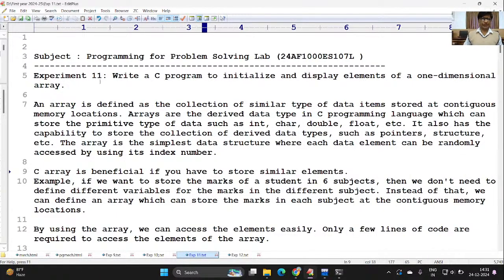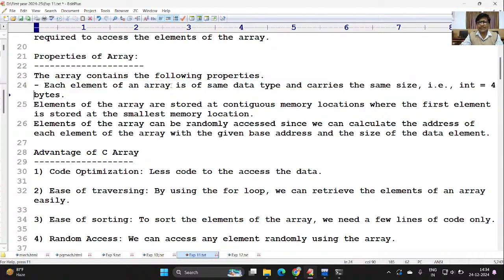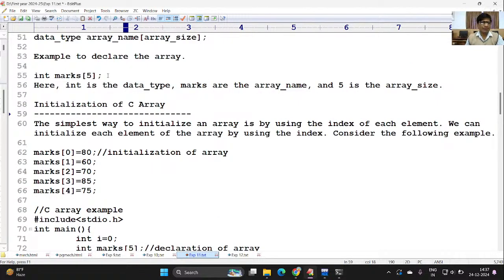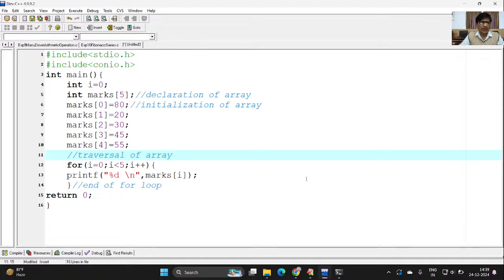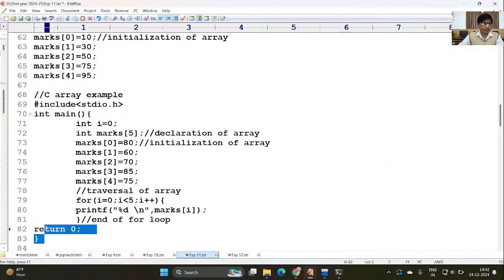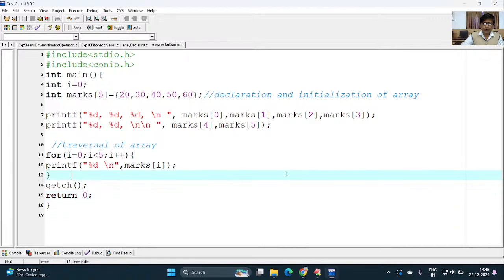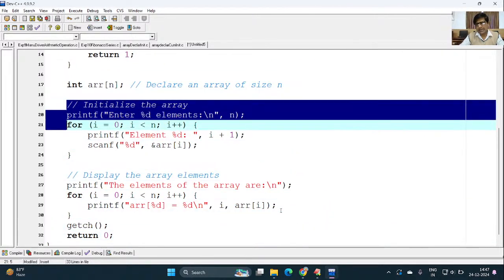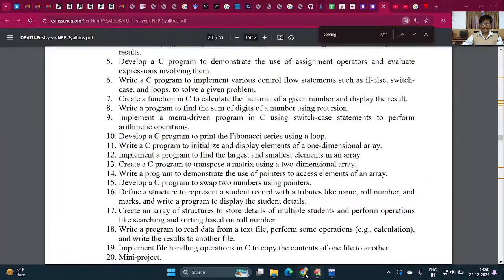Exprmnt 11: Write a C program to initialize and display elements of a one-dimensional array | DBATU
PPS Experiment 11: Write a C program to initialize and display elements of a one-dimensional array.  | DBATU |  PPS | Dr. Babasaheb Ambedkar Technological University, Lonere

Subject: Programming for Problem Solving Lab (24AF1000ES107L )

An array is defined as the collection of similar type of data items stored at contiguous/continueos memory locations.

Arrays are the derived data type in C programming language which can store the primitive type of data such as int, char, double, float, etc.

It also has the capability to store the collection of derived data types, such as pointers, structure, etc.

The array is the simplest data structure where each data element can be randomly accessed by using its index number.

C array is beneficial if you have to store similar elements.

For example, if we want to store the marks of a student in 6 subjects, then we don't need to define different variables for the marks in the different subjects. Instead of that, we can define an array which can store the marks in each subject at the contiguous memory locations.

By using the array, we can access the elements easily. Only a few lines of code are required to access the elements of the array.

Properties of Array:
The array contains the following properties.
- Each element of an array is of same data type and carries the same size,
i.e.,
int = 4 bytes.

Elements of the array are stored at contiguous memory locations where the first element is stored at the smallest memory location.

Advantage of C Array
1) Code Optimization: Less code to  access the data.
2) Ease of traversing: By using the for loop, we can retrieve the elements of an array easily.
3) Ease of sorting: To sort the elements of the array, we need a few lines of code only.
4) Random Access: We can access any element randomly using the array.
Disadvantage of C Array
1) Fixed Size: Whatever size, we define at the time of declaration of the array, we can't exceed the limit. So, it doesn't grow the size dynamically like LinkedList

Declaration of C Array
We can declare an array in the c language in the following way.

data_type array_name[array_size];
int marks[5];
Here, int is the data_type, marks are the array_name, and 5 is the array_size.

Initialization of C Array
The simplest way to initialize an array is by using the index of each element. We can initialize each element of the array by using the index. Consider the following example.

//C array example
include stdio.h
include conio.h
int main(){
 int i=0;
 int marks[5];//declaration of array
 marks[0]=80;//initialization of array
 marks[1]=20;
 marks[2]=30;
 marks[3]=45;
 marks[4]=55;

 //traversal of array
 for(i=0;I 5;i++)
 printf("%d \t",marks[i]);
  getch();
return 0;

C Array: Declaration with Initialization
We can initialize the c array at the time of declaration. Let's see the code.

int marks[5]={20,30,40,50,60};

In such case, there is no requirement to define the size. So it may also be written as the following code.

int marks[]={20,30,40,50,60};

include stdio.h
include conio.h
int main(){
int i=0;
int marks[5]={20,30,40,50,60};//declaration and initialization of array

printf("%d, %d, %d, \n ", marks[0],marks[1],marks[2]);
printf("%d, %d, \n\n ", marks[3],marks[4]);

 //traversal of array
for(i=0;I 5;i++){
printf("%d \n",marks[i]);
getch();
return 0;

//C Program to Initialize and Display Elements of a One-Dimensional Array
include stdio.h
include conio.h
int main() {
    int n, i;

    // Get the size of the array
    printf("Enter the number of elements in the array: ");
    scanf("%d", &n);

    // Validate input
    if (n = 0) {
        printf("Array size must be greater than zero.\n");
        getch();
        return 1;

    int arr[n]; // Declare an array of size n

    // Initialize the array
    printf("Enter %d elements:\n", n);
    for (i = 0; i  n; i++) {
        printf("Element %d: ", i + 1);
        scanf("%d", &arr[i]);

    // Display the array elements
    printf("\n The elements of the array are:\n");
        printf("arr[%d] = %d\n", i, arr[i]);
    getch();
    return 0;

Key Points:
Dynamic Array Size: Using int arr[n] allows the array size to be determined at runtime (available in C99 and later).
Looping: Loops efficiently handle initialization and display for arrays of any size.
Error Handling: The program validates the input to ensure the array size is positive.